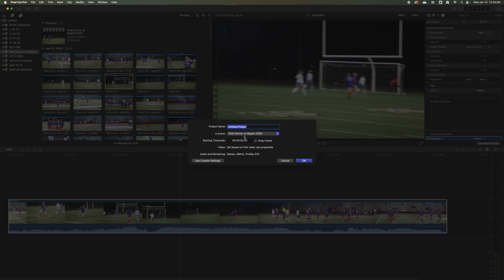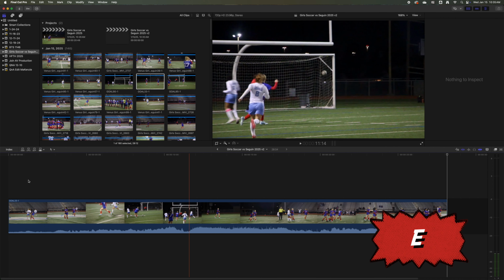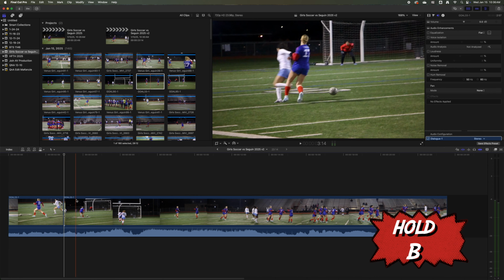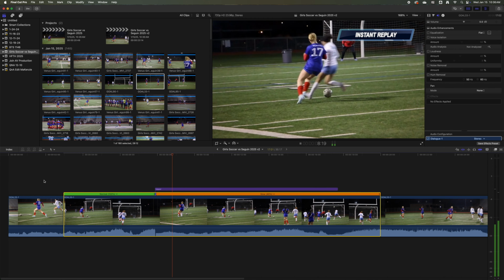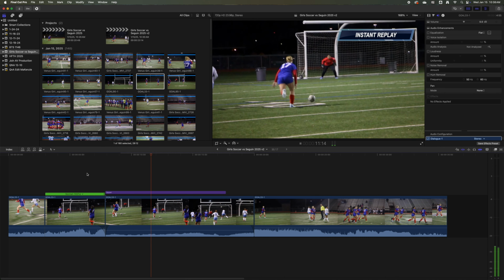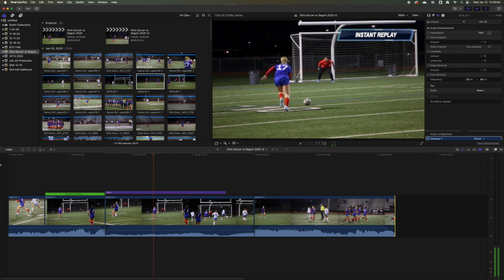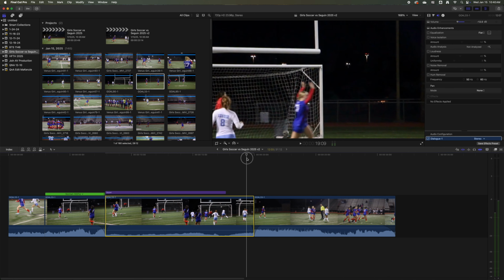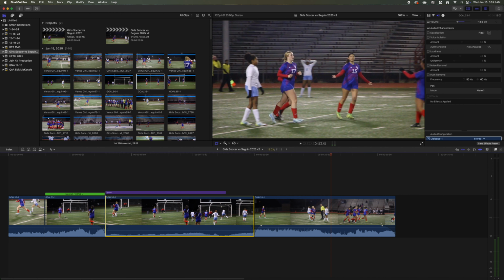Instant Replay in Final Cut Pro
Using some of the built in features of Final Cut Pro, Instant Replay.